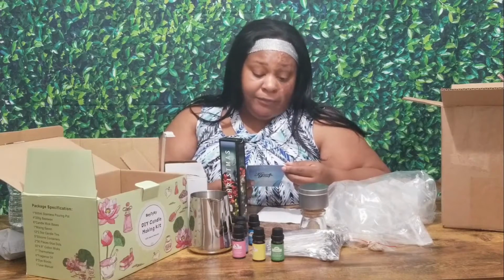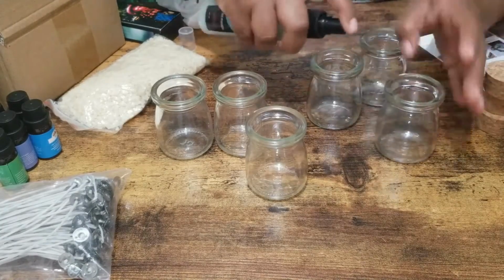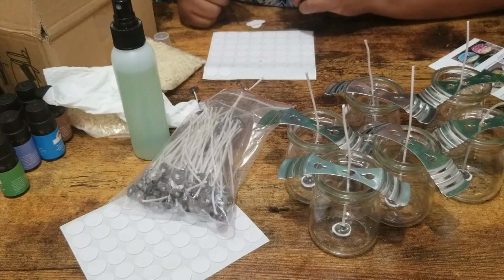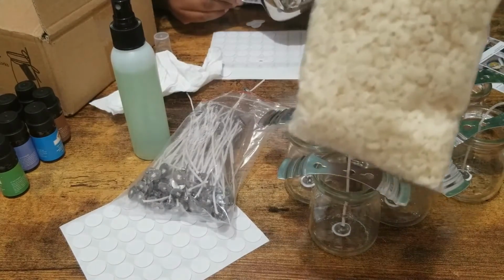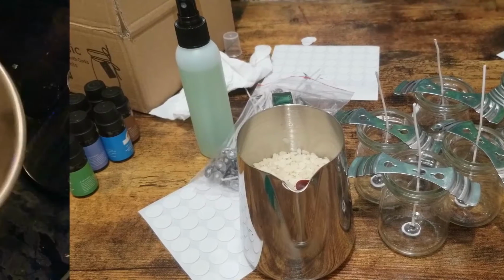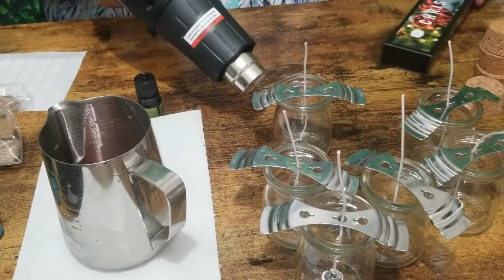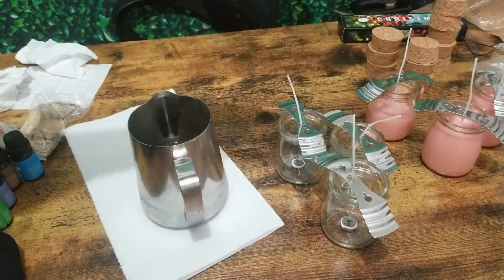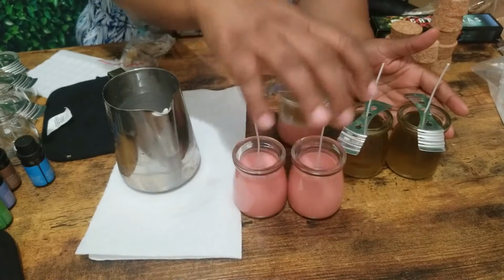DIY Candle Making Process | New Craft | Vlogmas Day 23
I also have a other social media platforms that I hope you guys and gals would love to follow me on as well. See listings below:

Candle Jars

DIY Candle Making Kit

Gel Wax